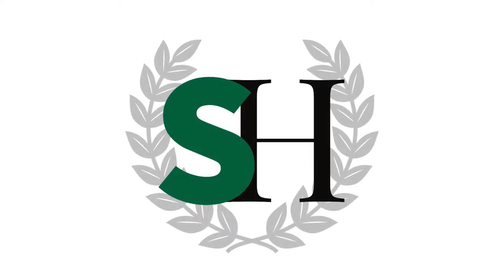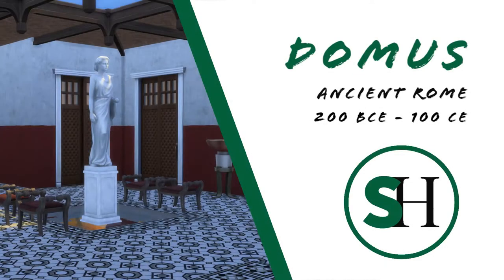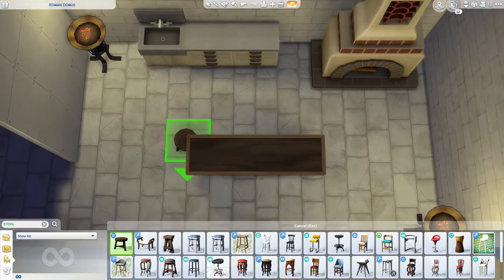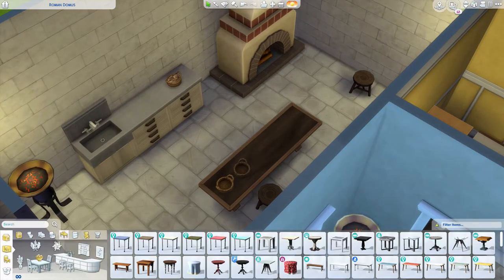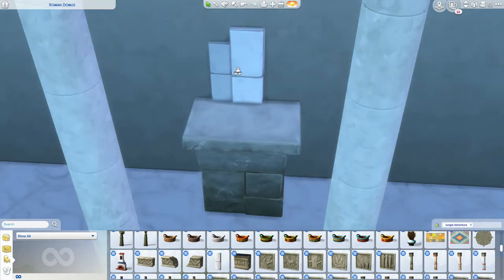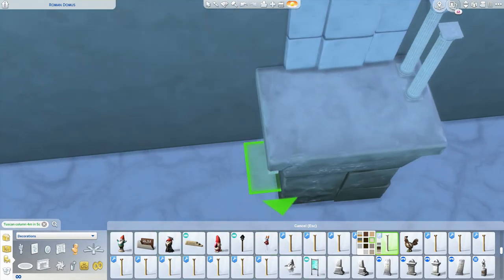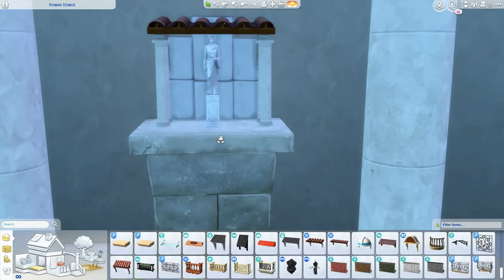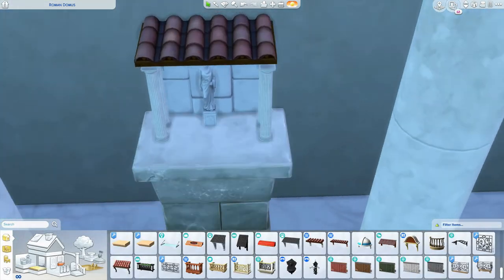Ancient Rome: Life in an Ancient Roman Domus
Friends, Romans, Countrymen, lend me ears.
Today we look at how the people of ancient Rome lived.. and its probably not how you expect. Spoiler alert... no lived in small versions of temples.
Find me on Sims 4 Gallery where I will post a playable version of this build.

Terms and Lingo:
Domus - Single family homes that may contain multiple generations
Insulae - Apartment buildings, where most Romans lived
Hypocaust -
Atrium - Center of the home off which were nearly all rooms, where guests were greeted
Compluvium - Opening in the roof of the atrium
Impluvium - Center pool of the atrium
Cubiculum - Sleeping Room
Triclinium - Dining Room
Tablinum - Paterfamilias' office
Pater Familias or Paterfamilias - literally the father of the family, the Patriarch
Peristylium - Columned garden
Lararium - family shrine

Suggested watch: TedEd's videos on life in ancient rome.

Custom Content:
Felixandre
Harrie
Historical Sims Life